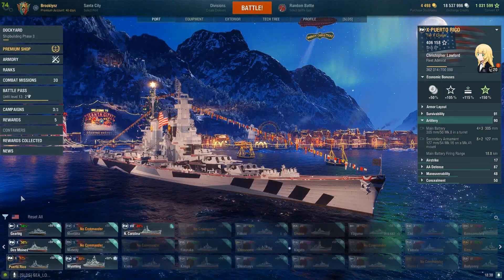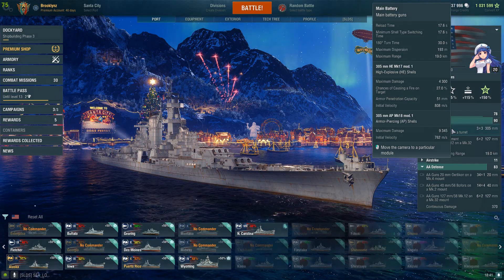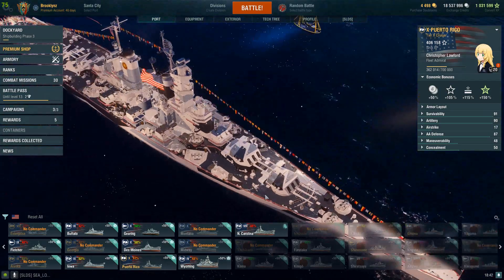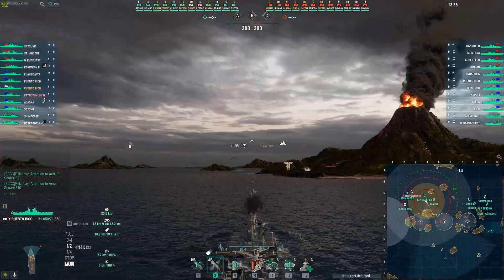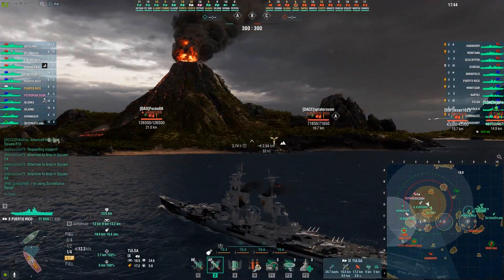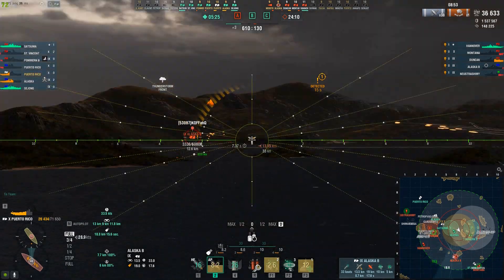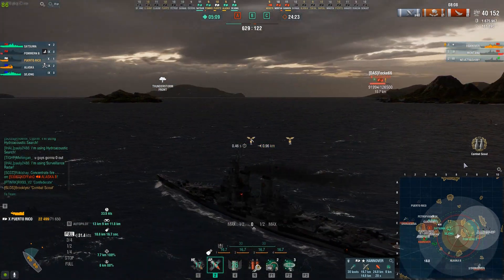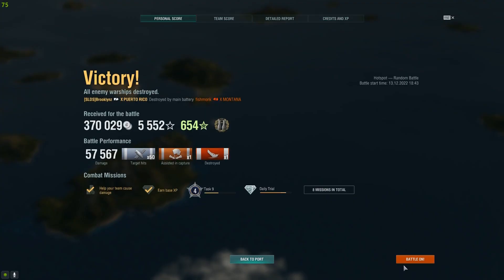World of Warships | Tier X Premium Battle Cruiser - Puerto Rico (Alaska brawler tanker)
The Return of this Dock yard ship